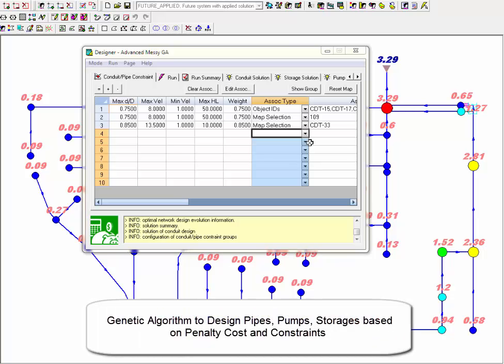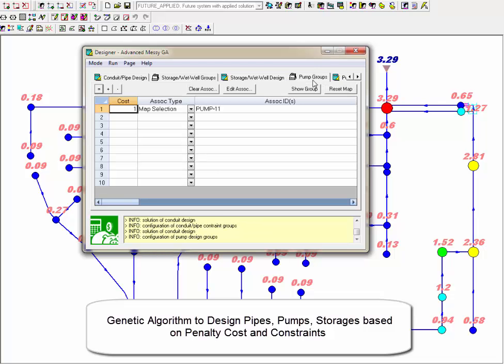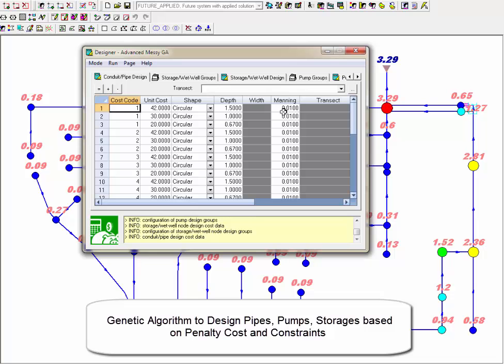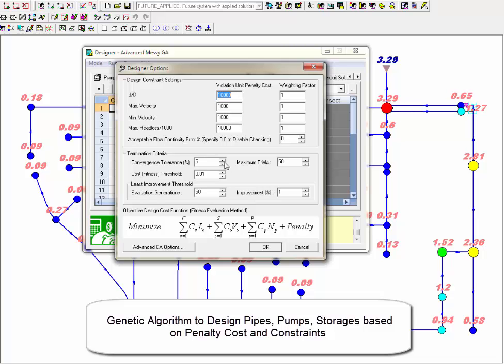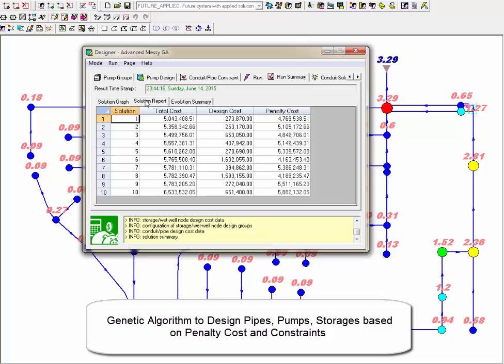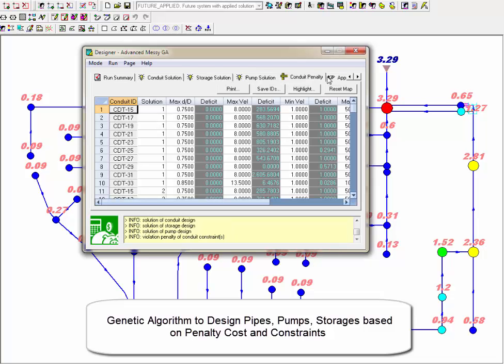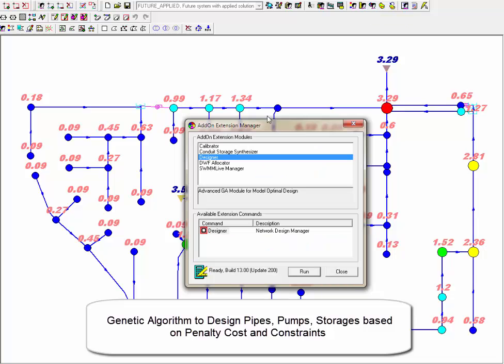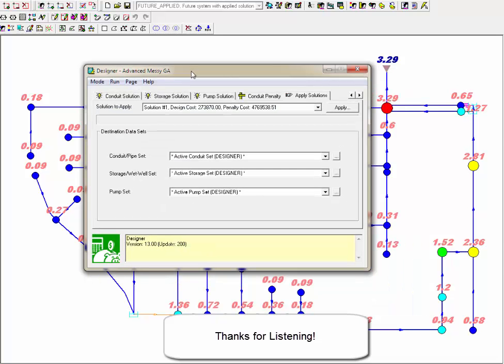Innovyze Designer for InfoSWMM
How to use Genetic Algorithms to Design Links, Pumps and Wet Wells in InfoSWMM and H2OMap SWMM